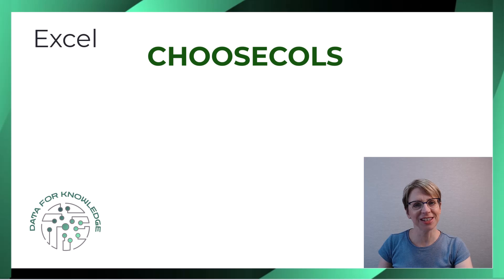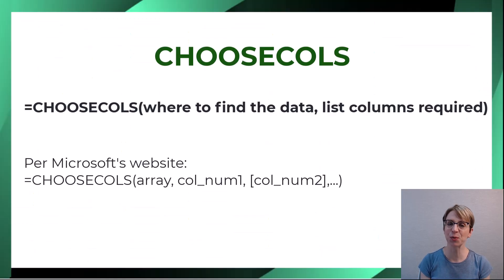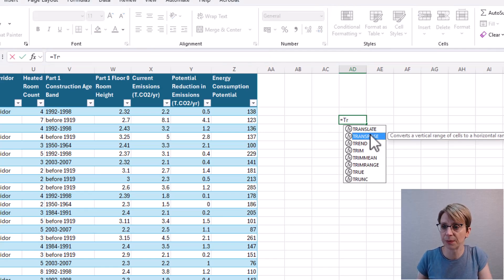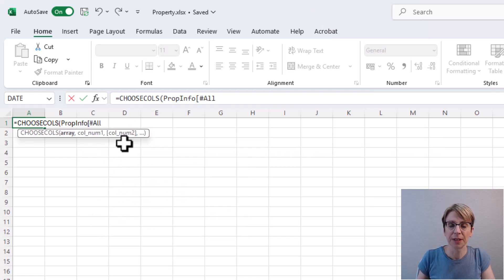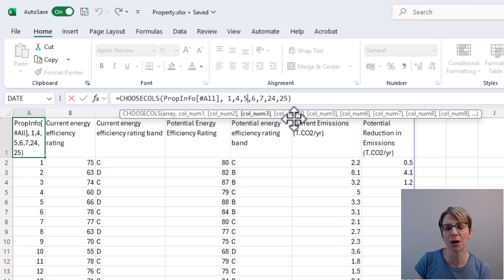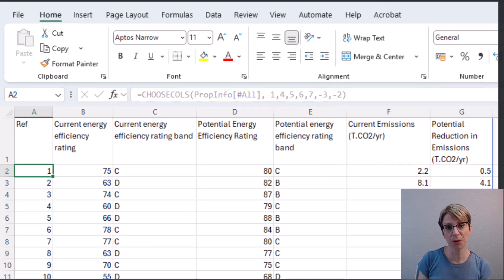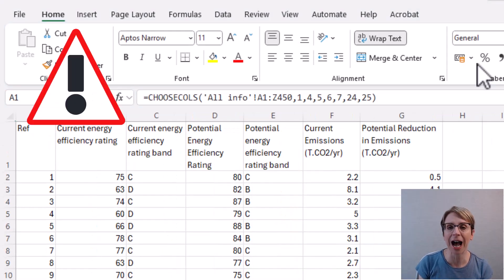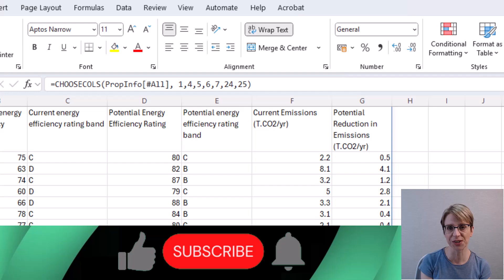Use CHOOSECOLS function in Excel to extract columns from larger table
📊 In Excel the choosecols function is a helpful function to help extract columns of data and place these columns in a separate view. This video considers 2 scenarios being:
➡️ Example 1 - the data in table format
➡️ Example 2 - the data in raw format

In this Excel tutorial you'll discover:
✅ Why choosecols can be helpful for extracting columns from a larger table
✅ The choosecols function is broken down into two main parts
✅ How to select the relevant columns
✅ How to change the order of the columns
✅ Why sometimes negative figures can be seen in the formula

⏱️ Timestamps:
00:00 Intro -  why choosecols makes it easy to extract columns
00:31 Intro to spreadsheet and user requirements
01:15 The choosecols function
01:30 Columns to be extracted in this example
01:40 Example 1 - data currently in a formatted table
01:50 Columns references for choosecols list
02:15 Tip -  create a list of column headers
02:50 choosecols formula with table formatted data
04:10 Change order of columns
04:55 Column numbers can be negative
05:45 Example 2 - choosecols function with raw data format
06:50 Warning - hardcoded data range